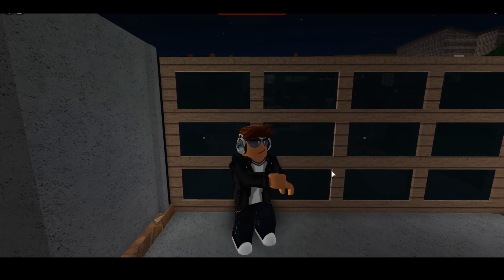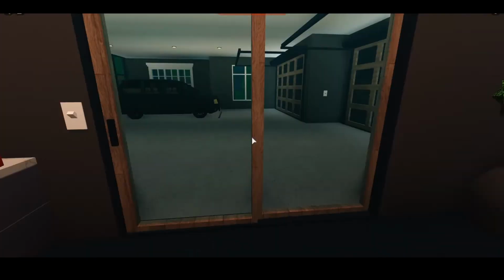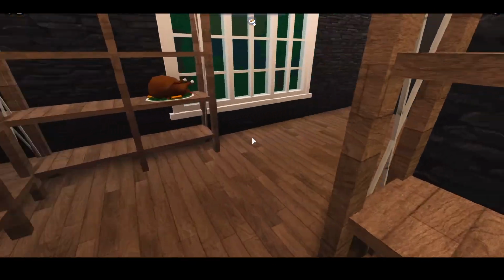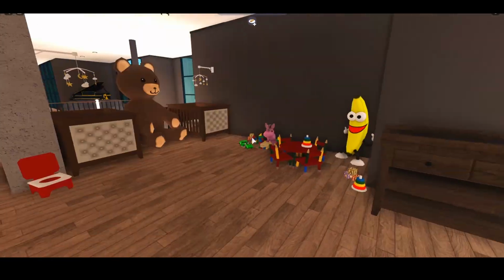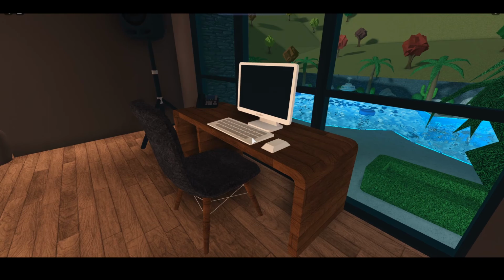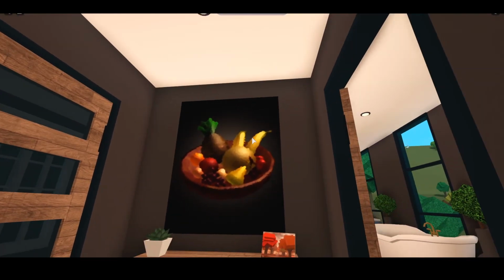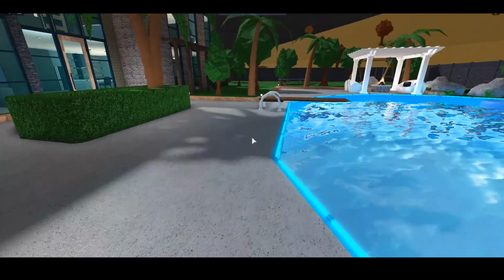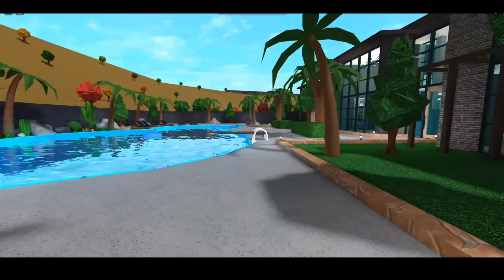Cosy Mansion Tour - Bloxburg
Hello, hope you enjoy this tour, this is my favourite house.